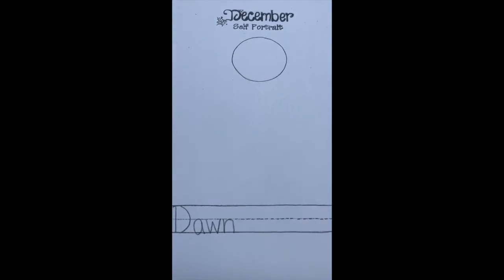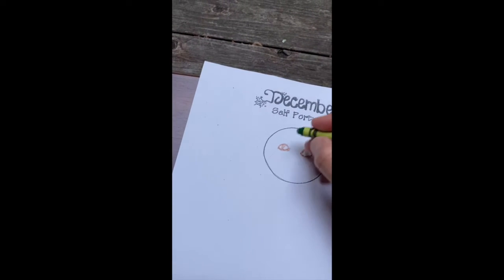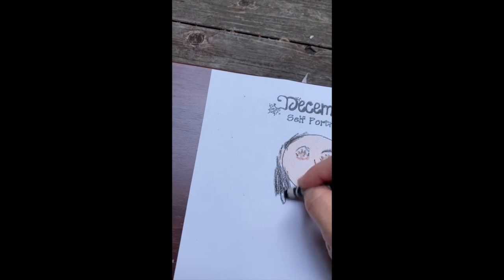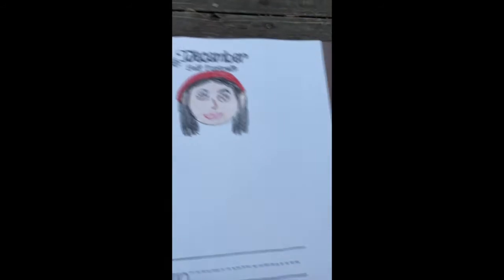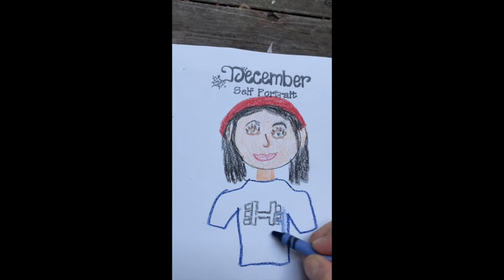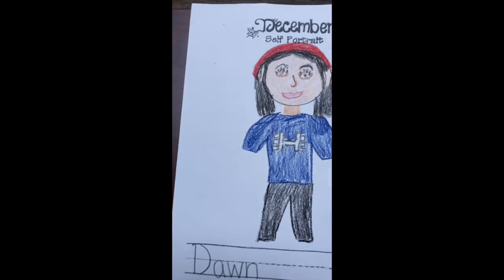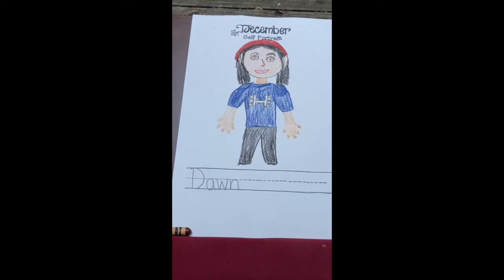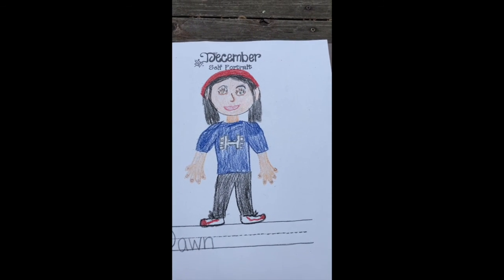December self portrait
This video will describe how to add a new detail to your December self portrait.